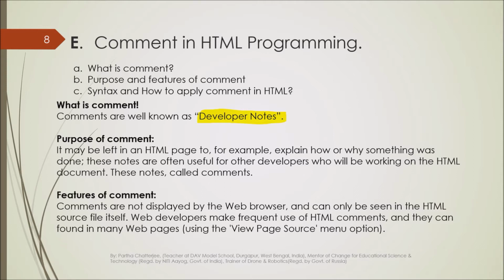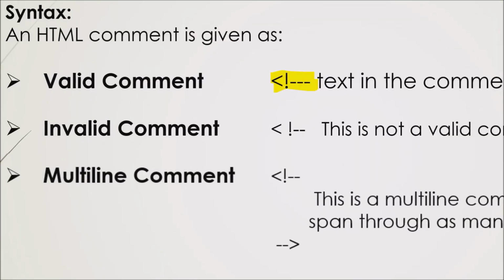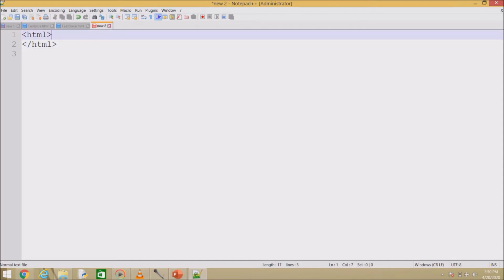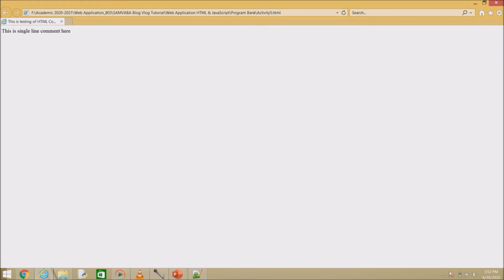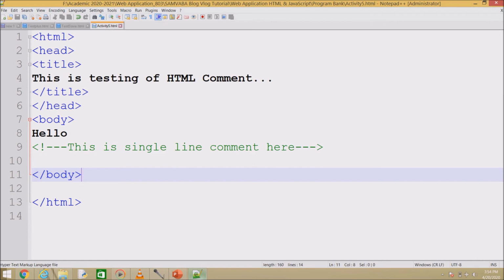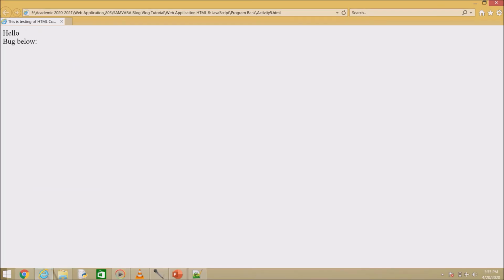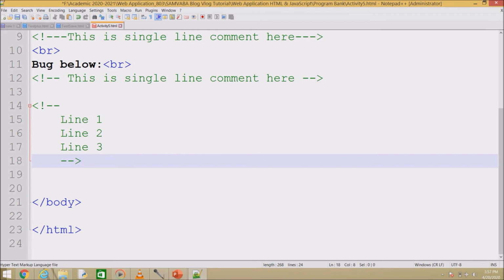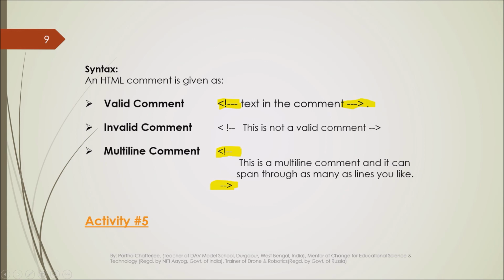Final Tutorial 4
Click the description below to get the note.